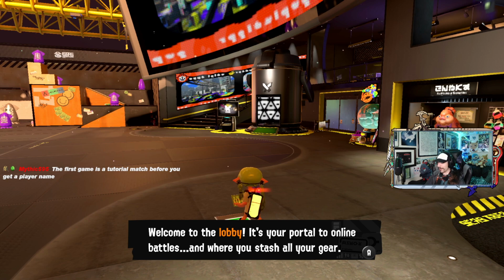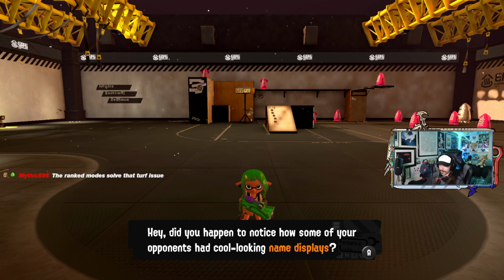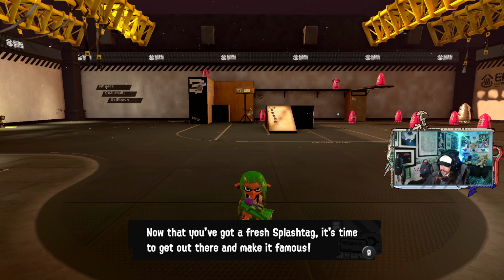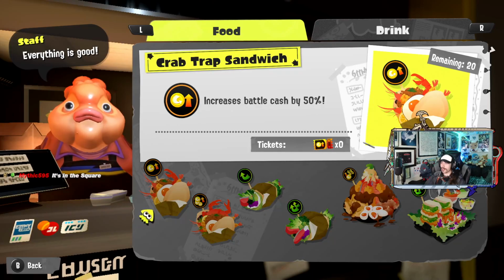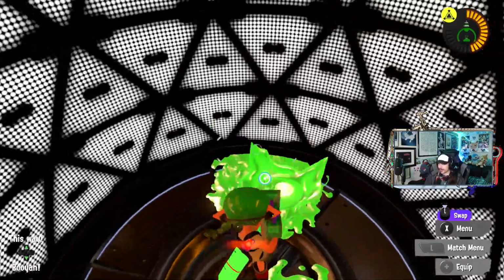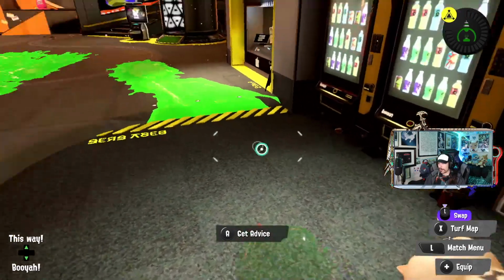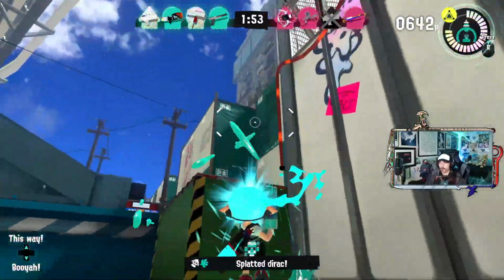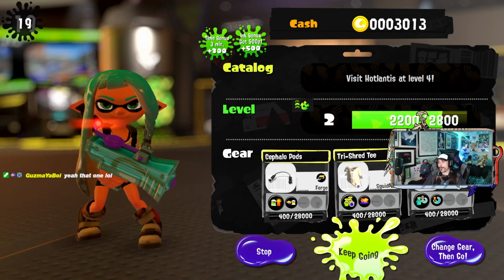Time for Turf War! - Part 15 -🦑Splatoon 3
Was the simplest alliteration I could think of lul

Game: Splatoon 3
Platform: Nintendo Switch
Released: September 9, 2022
Developer/Publisher: Nintendo